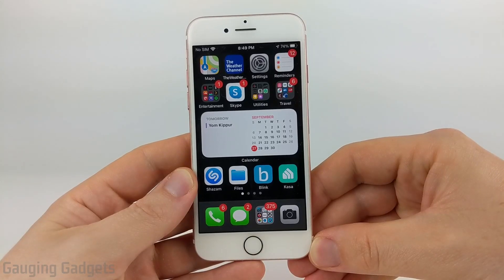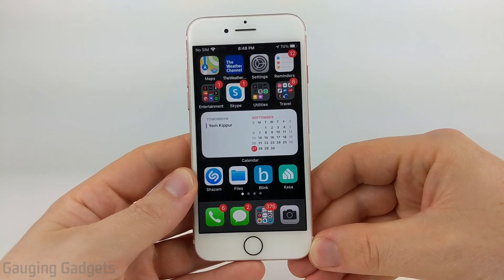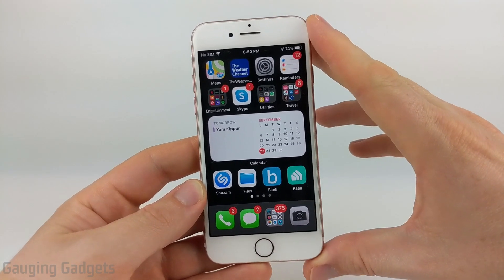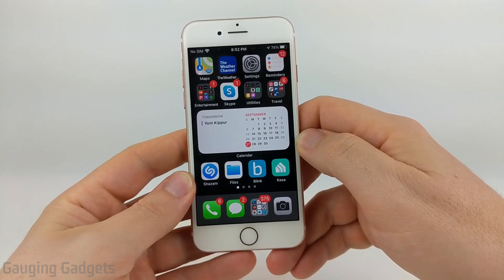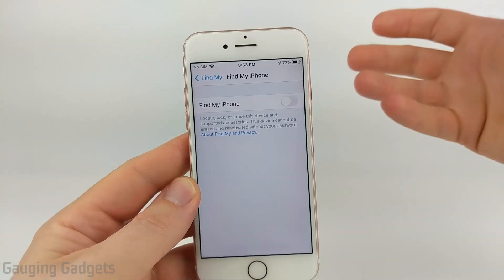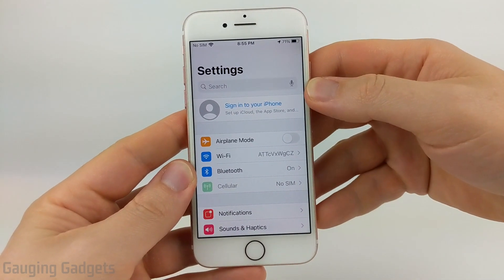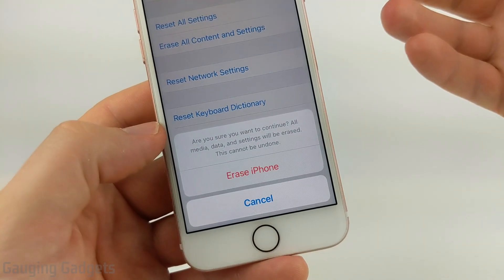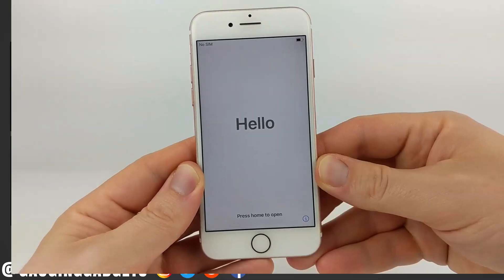How to Reset iPhone To Factory Default - Factory Reset iPhone - iOS 14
How to Reset iPhone To Factory Default? In this tutorial, I show you how to factory reset on your iPhone. This will erase everything on your iPhone and reset it back to the way it was when you first got it. Resetting your iPhone can be useful if you plan on selling it or it's not working correctly and you want to reset it to fix any iOS related issues.

Note: The steps in this tutorial can factory reset any iPhones running iOS 12, iOS 13, and iOS 14.

Follow the steps below to reset iPhone to factory defaults:
1. Open the settings on your iPhone.
2. In the settings, select the first option under search with your name. It should also be labeled Apple ID, iCloud, Media
3. In Apple ID, scroll down and select Find My.
4. We need to ensure Find My iPhone is disabled, so select Find My iPhone and turn it off.
5. Enter your iCloud password and confirm you want to turn off Find My iPhone.
6. Go back to Apple ID and scroll all the way to the to the bottom. Select Sign Out.
7. Once you have signed out of iCloud, go back to the main page of the iPhone settings.
8. Select General.
9. Scroll down and select Reset.
10. Select Erase All Content and Settings.
11. Enter your iPhone passcode and then select Erase iPhone.
12. The iPhone will  then reboot and once completed it will will have been factory reset.